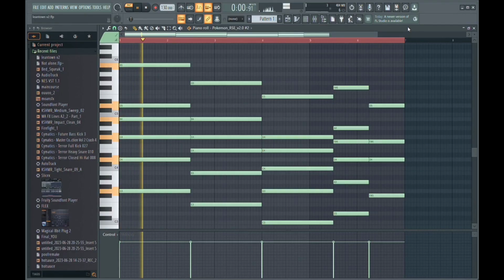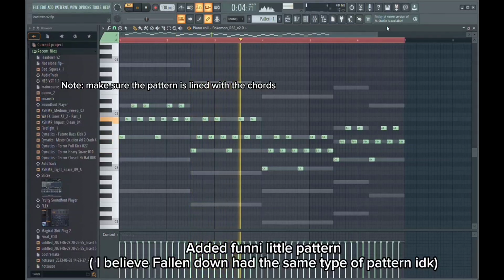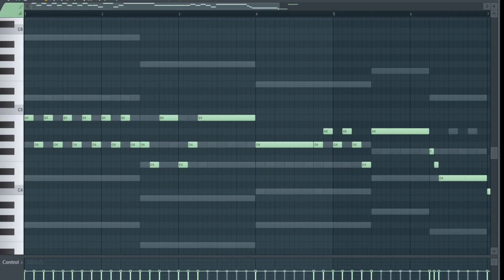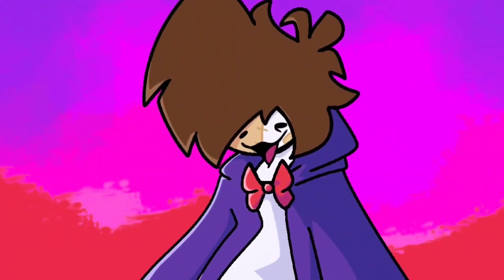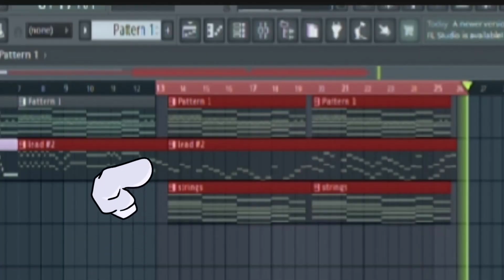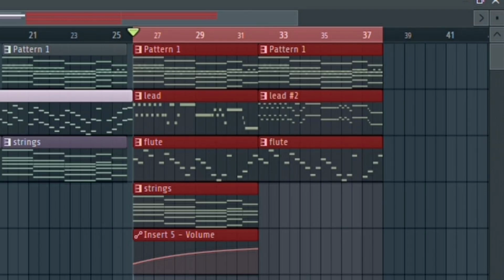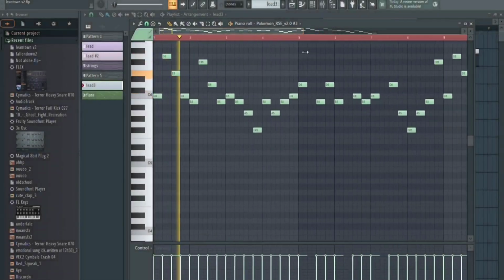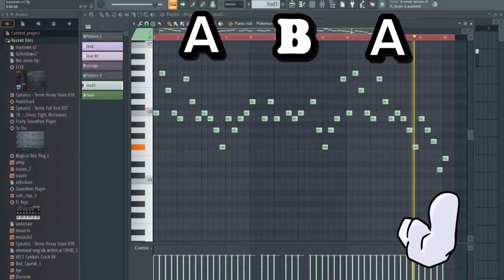How to make music for your games (as a beginner)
I know getting into music may be rough, so that's why I've created some simple steps that can help you get started. Remember practice is key. Today I'll be going through the process of music making like Friday night funkin, Undertale, Deltarune, Mario, Sonic, Pizzatower, and ect.
It's very simple!

If this tutorial Was too confusing for you (I understand) Here is some better ones I found

Satin Panties - Kawai Sprite FNF
Creative Exercise - Nintendo
Wall-Nut Bowling - Plants Vs Zombies
Malo Mart - Nintendo
Fallen Down -  Toby Fox Undertale

Timestamps:

0:00- Intro
0:13- Download FL studios
1:00- Steal ideas
2:30- Soundfonts
3:15- Making our Song
4:48- ABAC/ABABC formula
5:15- Section B
6:00- Bringing back Section A
6:25- Section C
8:04- Recap
9:19- Final Product